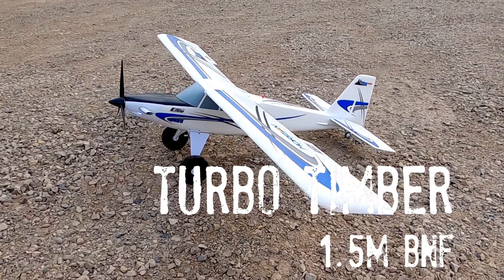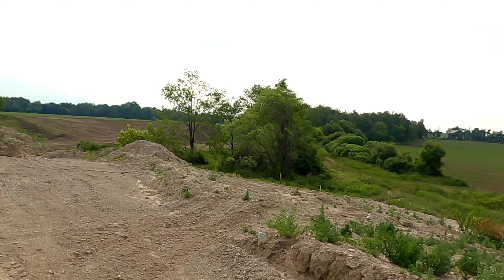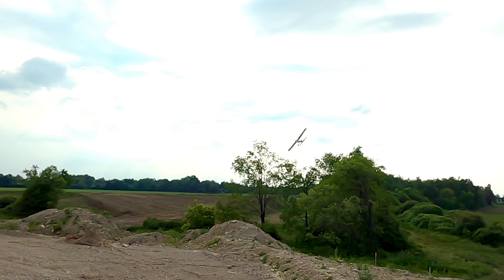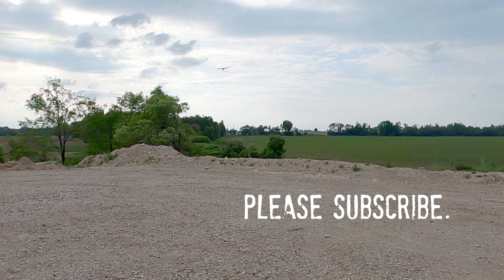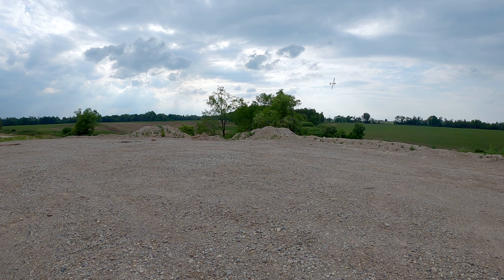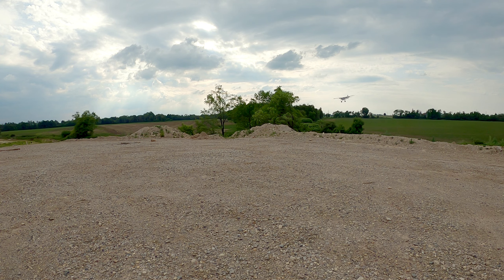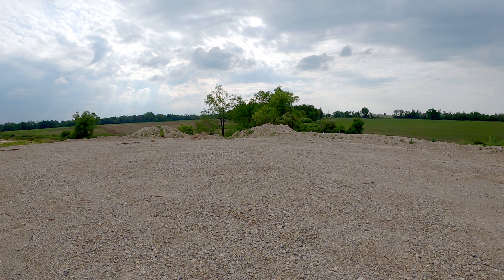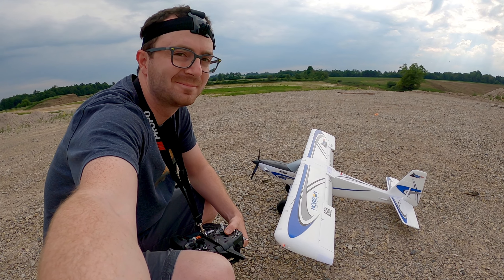Turbo Timber STOL - Strong Winds AS3X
Second time flying radio control airplanes in five years.

First time testing out AS3X technology and I was very impressed by the stability in high winds. Turbo Timber is overall very stable and easy to fly. The landing gear is great for unprepared surfaces.

Equipment:

SPMBT1000 - Spektrum Tx/Rx Bluetooth Programming Module

EFL15250 - Turbo Timber 1.5m BNF Basic w/SAFE Select

SPMXCA301 - IC3 Device & Battery Connector

SPMX22004S30 - Smart LiPo 2200mah 4S 14.8V w/IC3 SMRT Technology SPMR8105 - Spektrum DX8e 2.4GHz DSMX Transmitter